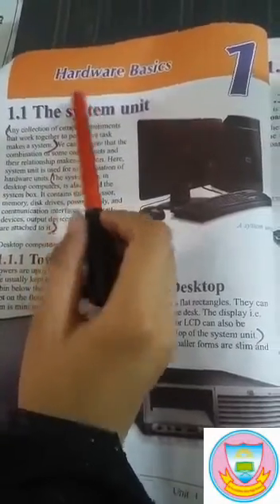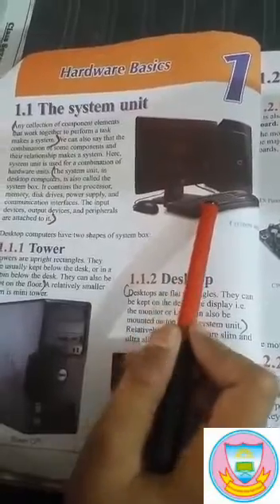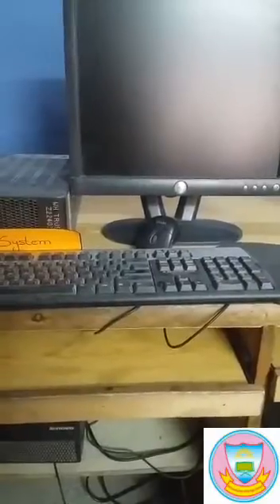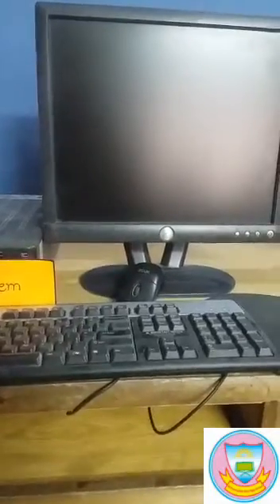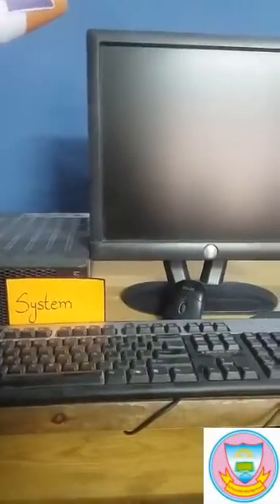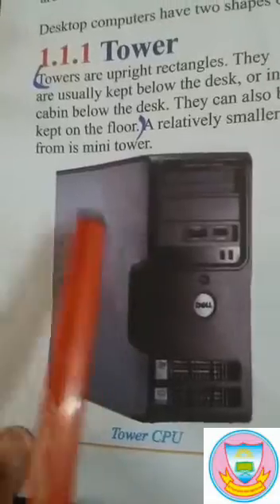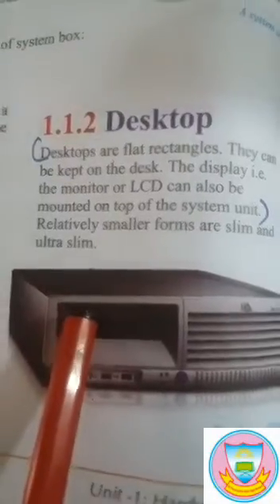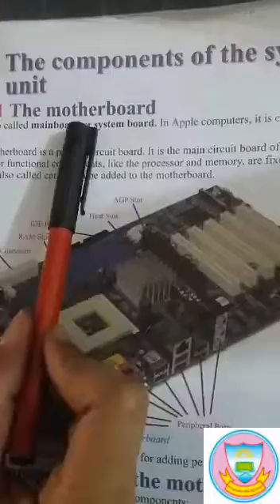Class Seven first lecture of Computer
Unit # 1 " Hardware Basics"